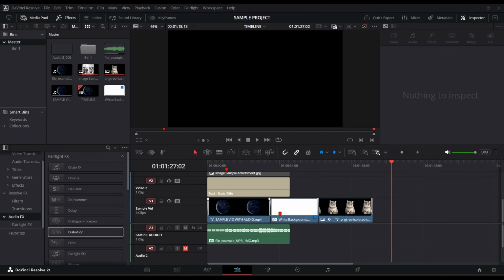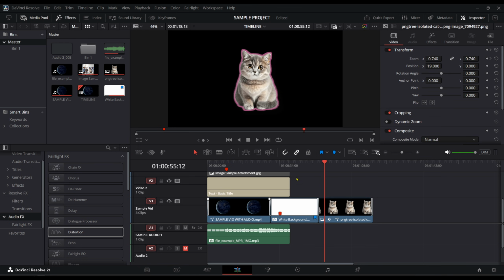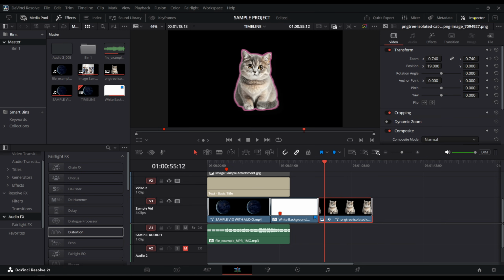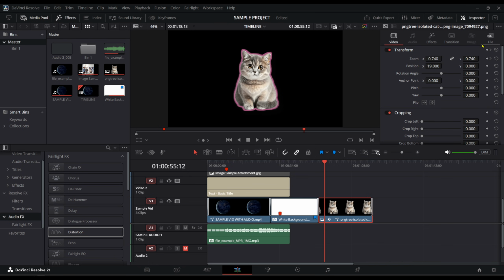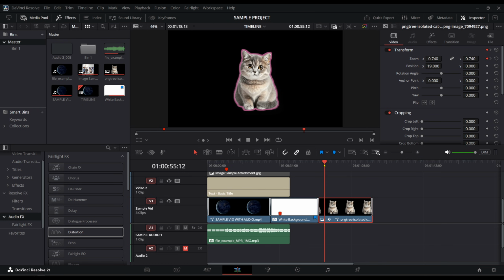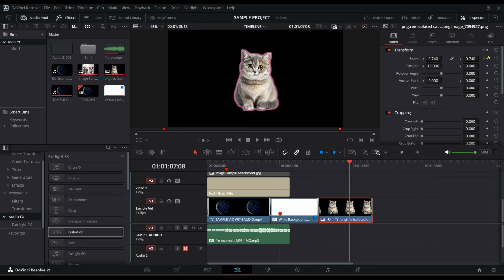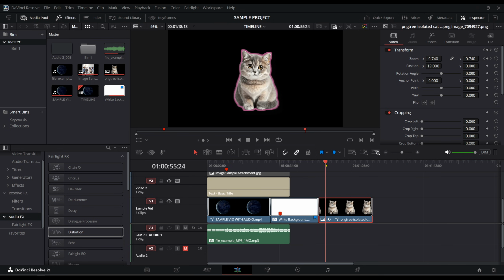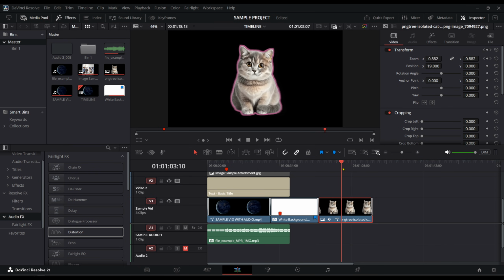How to Keyframe in DaVinci Resolve (Updated 2026 Step-by-Step Guide)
Want to keyframe animations and effects in DaVinci Resolve? This updated 2026 tutorial shows you exactly how to use keyframes to animate movement, adjust effects over time, and create smoother professional-looking video edits.

In this tutorial, you’ll learn how to keyframe in DaVinci Resolve, add keyframes to clips and effects, animate position and scale changes, control transitions over time, create smoother motion effects, and improve your overall video editing workflow with more advanced editing techniques.